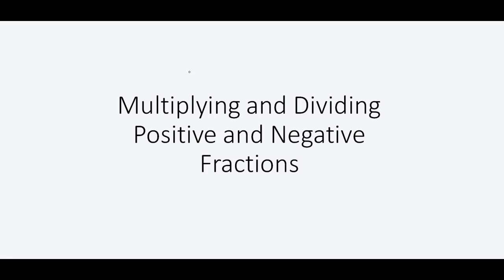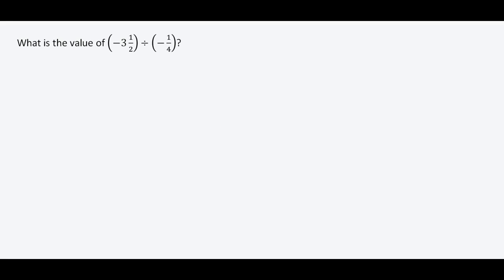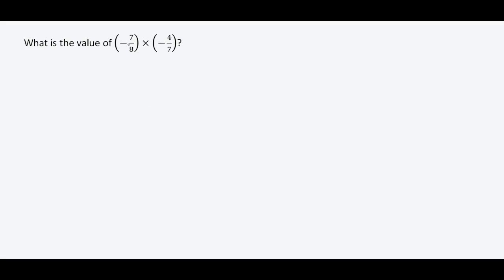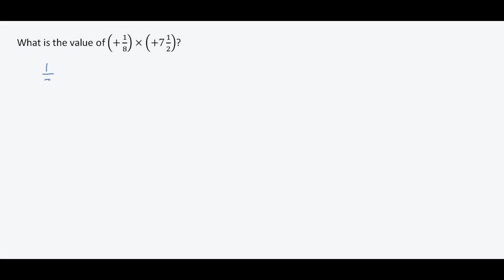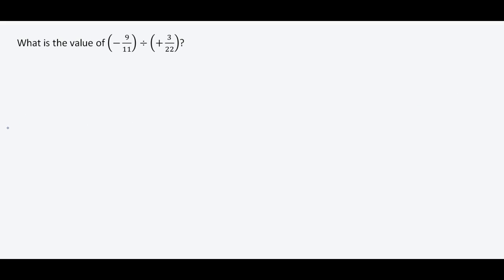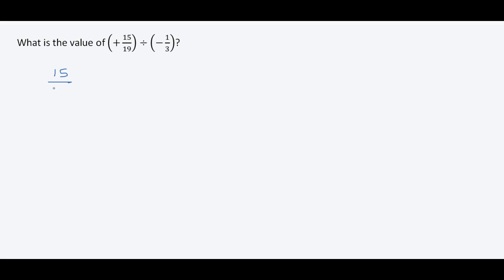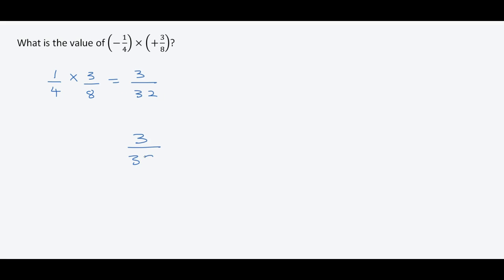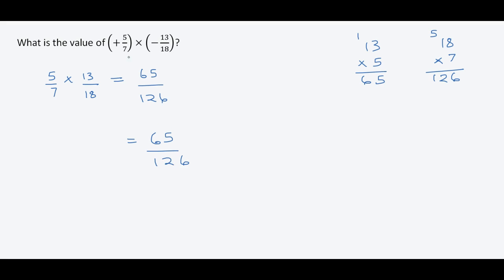Multiplying and Dividing Positive and Negative Fractions